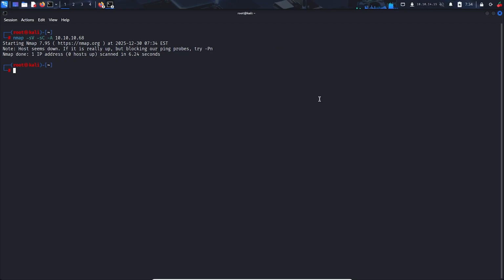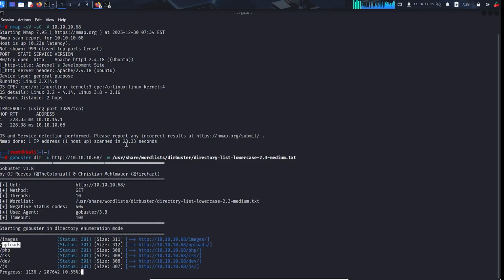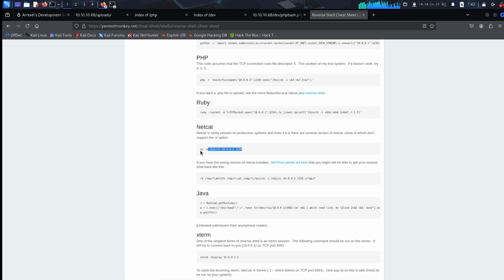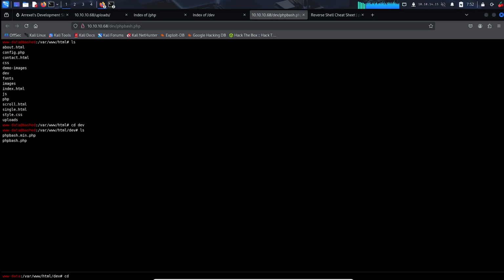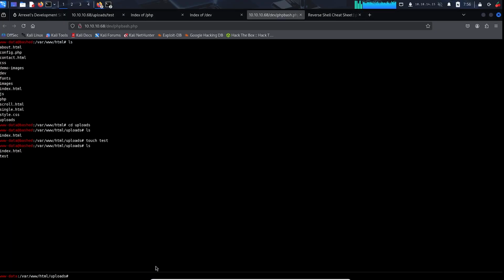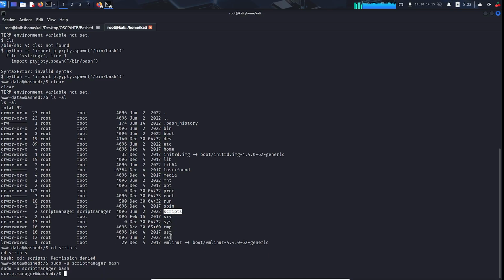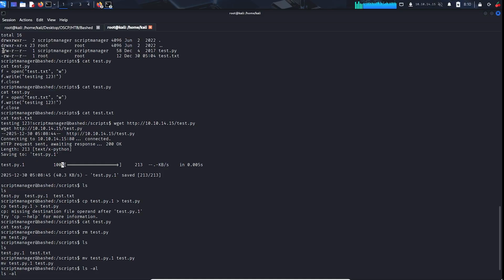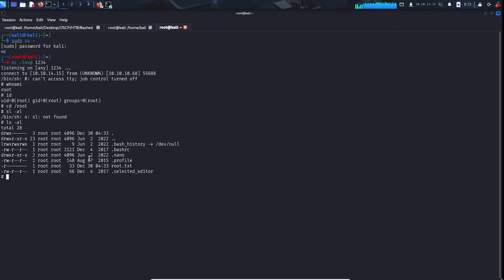Hack The Box: Bashed Walkthrough | Easy OSCP Prep (Linux Cron Jobs)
Welcome to Part 3 of my OSCP Preparation series! Today, we are taking down the "Bashed" machine from Hack The Box. This is a crucial machine for beginners because it moves away from simple exploit scripts and teaches you how to investigate a file system to find misconfigurations.

In the previous videos, we tackled Kioptrix 1 and 2. Today, we apply those enumeration skills to a modern Linux environment.

In this video, you will learn: 🔹 How to enumerate web servers with Nmap and Gobuster. 🔹 How to identify and utilize public web shells (phpbash). 🔹 How to upgrade a web shell to a stable reverse shell using Python/PHP. 🔹 Linux Privilege Escalation: Pivoting users via Sudo. 🔹 Root Privilege Escalation: Exploiting insecure Cron Jobs.

Tools Used:
Kali Linux
Nmap
Gobuster
PentestMonkey Reverse Shells